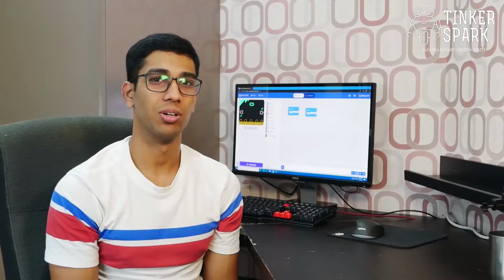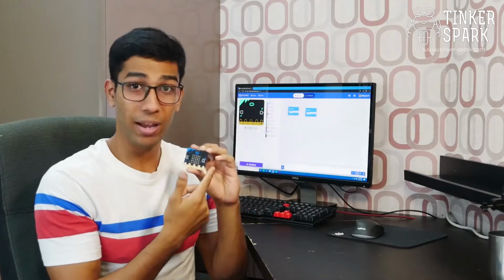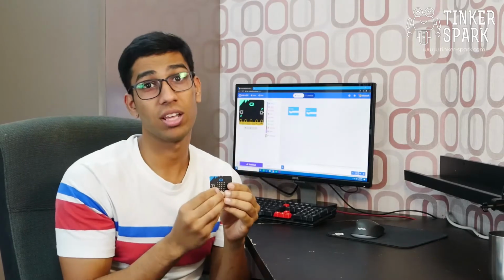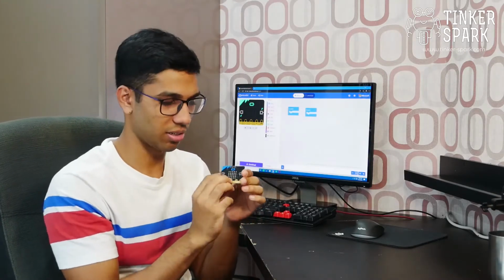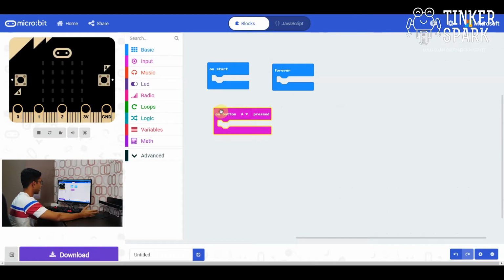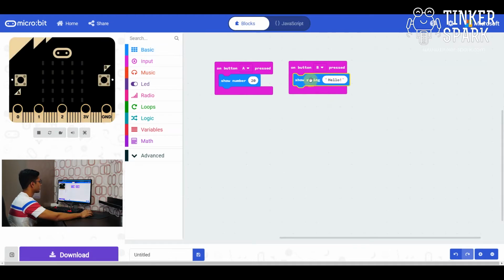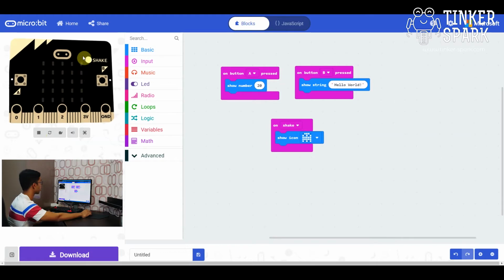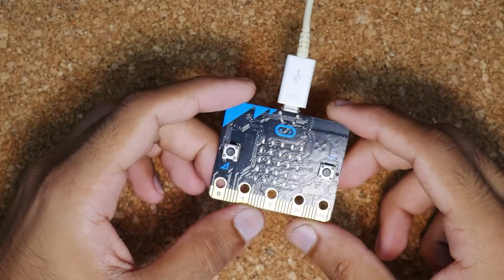Inputs and Outputs